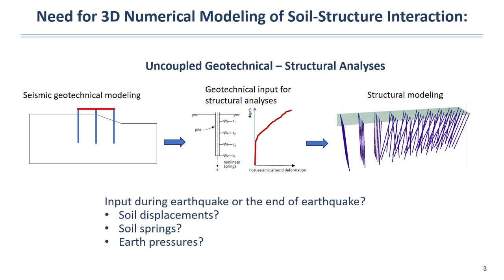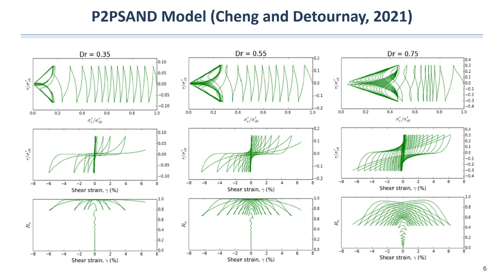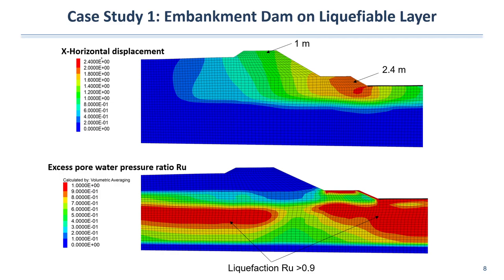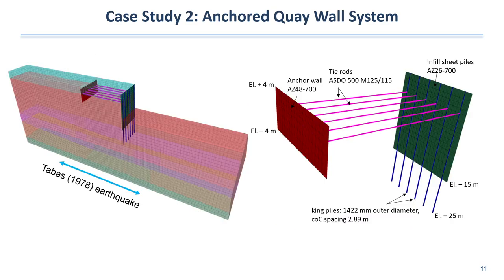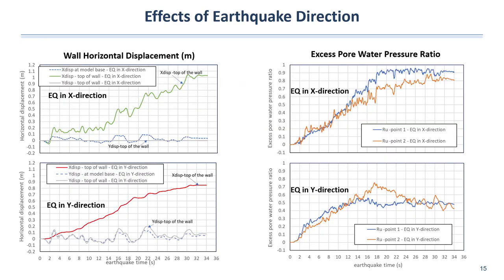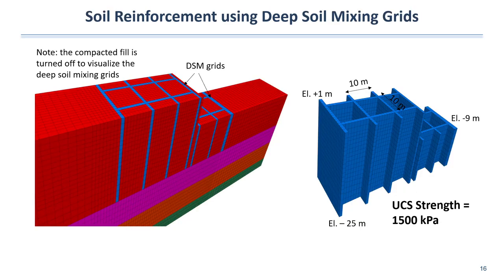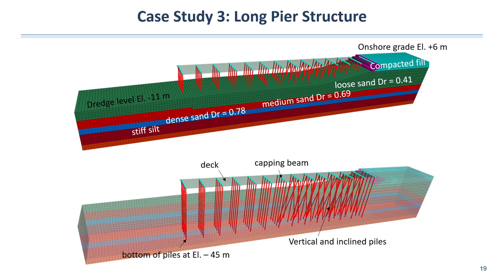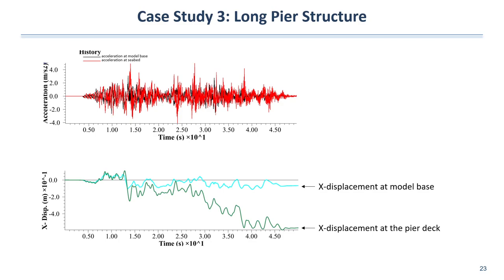3D Seismic Numerical Modeling of Infrastructure on Liquefiable Soils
3D seismic numerical modeling using the FLAC3D program was carried out for three representative cases: 1) an embankment dam on a liquefiable layer, 2) a berth structure consisting of quay wall supported by anchor walls and tie-rods subject to soil liquefaction, and 3) a long pier consisting of vertical and battered steel pipe piles supporting deck structures. Soil-cement grids were considered in case 2 to mitigate liquefaction effects. The P2PSAND soil constitutive model, specifically designed for 3D modeling of liquefied soils, was employed to represent liquefiable soils. The P2PSAND model is based on the framework of the DM04 model and is a criticalstate compatible and plasticity model utilizing bounding surface theory. The model can simulate non-linear response, liquefaction triggering and strength reduction of the soils during earthquake. Soil-cement grids of various sizes were modeled in 3D to evaluate the method’s efficiency to reduce liquefaction and provide insight into the performance of the system. The structures were simulated with their 3D geometries to best evaluate the 3D soil and structure interaction. The effects of the earthquake direction, seismic wave ropagation to surface, and sizes of soil-cement grids were also presented and discussed.